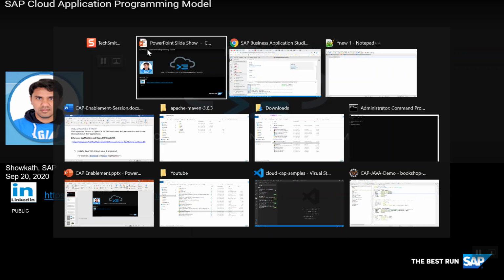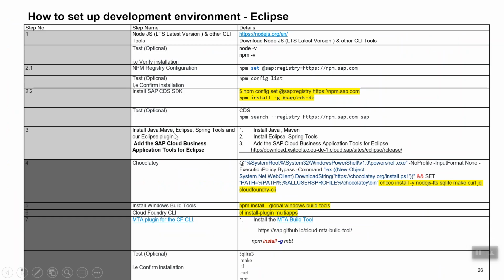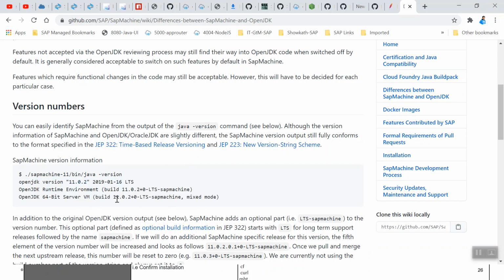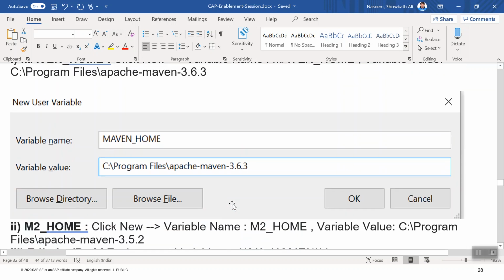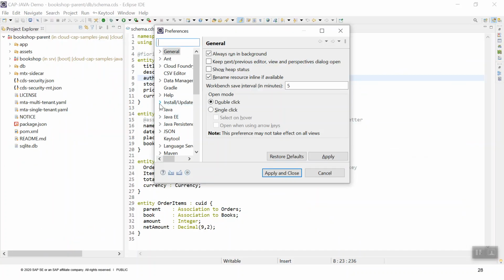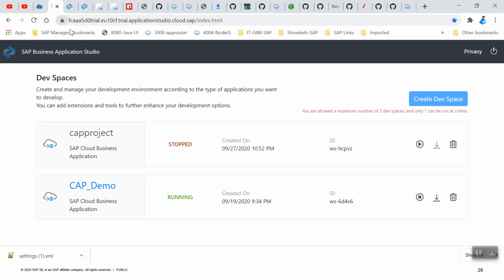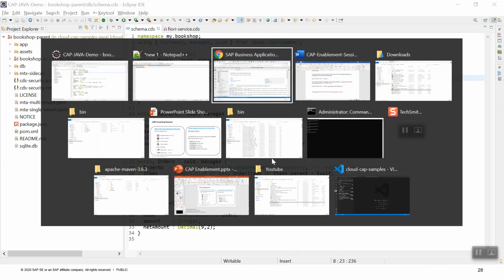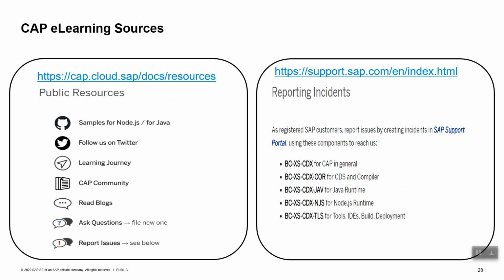How to Set up development environment-Eclipse,Java,Maven,SAP CAP,nodejs ,NPM ,CDS,Spring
How to Start CAP Java  Application
Prerequisite to Start SAP Cloud Application Programming Model with Java
Set up development environment-Eclipse,nodejs ,NPM ,CDS,Spring,SAP Cloud Business Application Tools for Eclipse,SAP CAP,MTA,CloudFoundry

Prerequisite
Follow the steps in section Getting Started - Local Set Up to set up the CDS tools.

1) Node JS (LTS Latest Version ) & other CLI Tools
     Download Node JS (LTS Latest Version ) & other CLI Tools

Verify installation
     node -v
      npm -v

2)  Install SAP CAP CDS SDK

Verify installation(Optional)
          npm config list

or
     in .npmrc file add

2.2 )  Install SAP CDS SDK
     npm install -g @sap/cds-dk
6) Install the Eclipse IDE for Enterprise Java developers
8)Add the SAP Cloud Business Application Tools for Eclipse